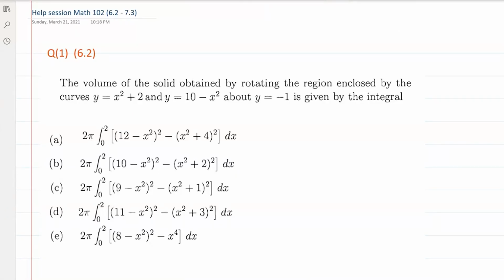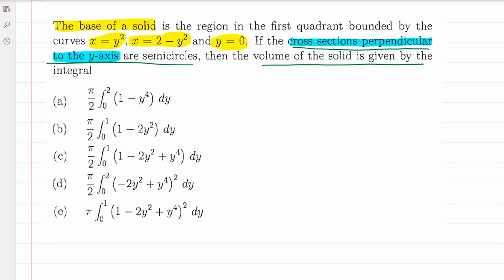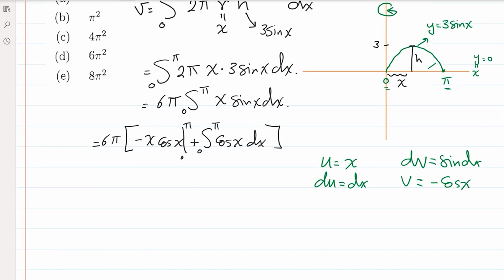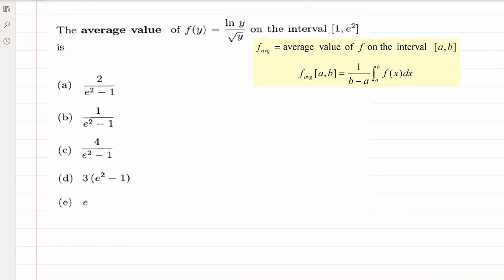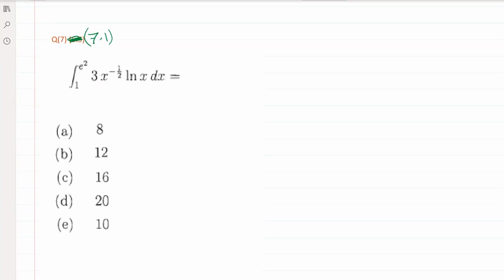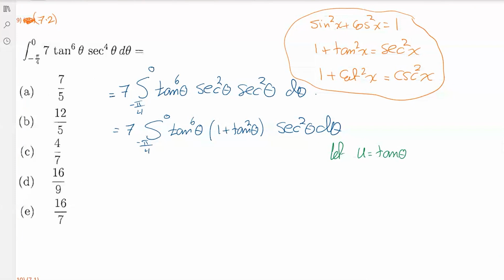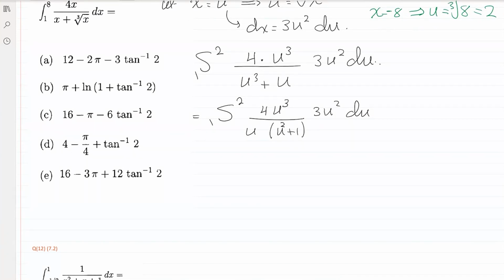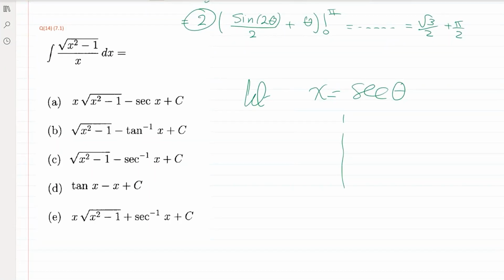معسكرأرشفة - KFUPM - MATH 102 -Term 202 - Midterm Help Session Part 2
تقدم هذه الحصة المساعدة ضمن معسكر أرشفة في نسخته الثانية بالتعاون مع مركز التميز الطلابي في الفصل الدراسي 202

By: Dr. Sahdi AlOmari
أرشفة هي إحدى مبادرات مجتمع جذوة ، والتي نسعى من خلالها الى صناعة محتوى مرئي، مقروء ومسموع للجانب الأكاديمي في جامعة الملك فهد للبترول والمعادن وأرشفة الجهود السابقة في هذا المجال .